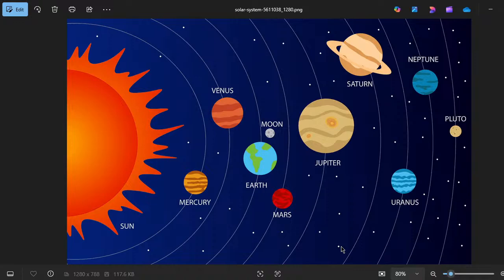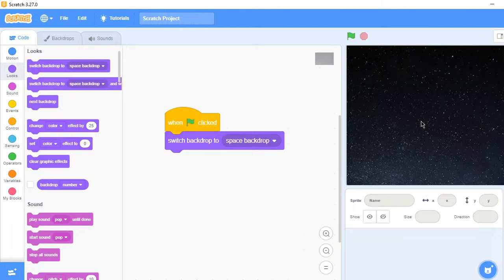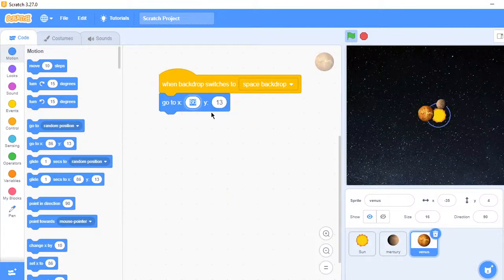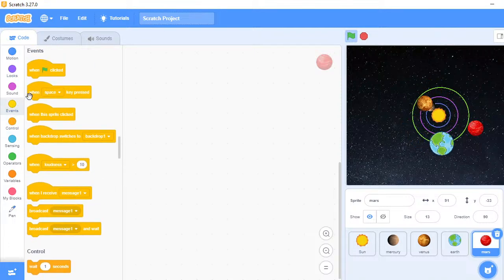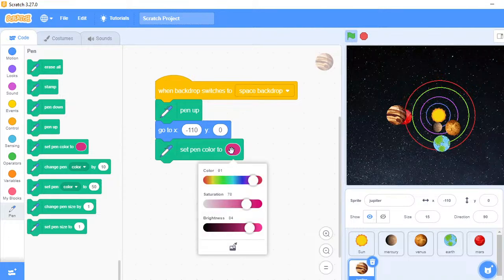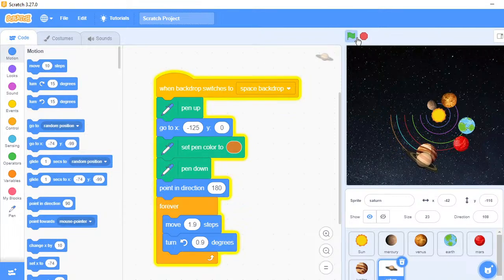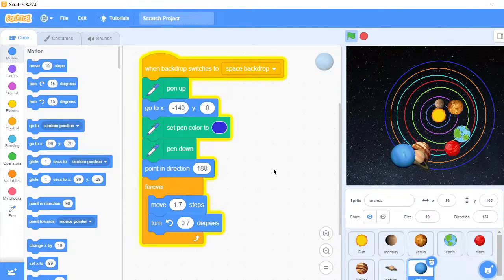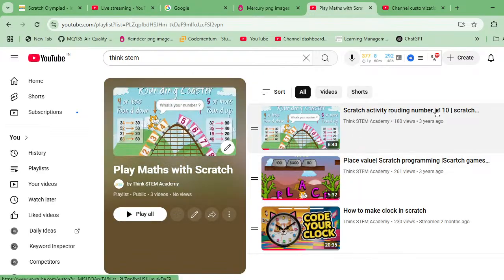Scratch Solar System | How to make Scratch Animation | I made a Space Simulator in Scratch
🌍 Explore the Solar System in Scratch! 🚀
Welcome to our interactive Solar System Simulator, built completely in Scratch! In this fun and educational project, you'll see how planets revolve around the Sun in real-time animation. Watch Mercury zoom, Earth rotate, and Saturn spin with its rings—all while learning interesting facts about each planet!

This project helps kids understand:
✨ Planetary motion
🪐 Names and order of planets
🌞 How the solar system works

Whether you're a student, a teacher, or just love space, this Scratch project brings science and coding together in an exciting way. Try it yourself or use it in the classroom to inspire young minds!

🔧 Tools Used:
✔️ Scratch Coding
✔️ Loops and Motion Blocks
✔️ Costumes & Backgrounds
✔️ Interactive Buttons for Info